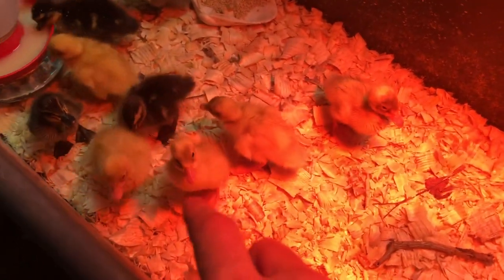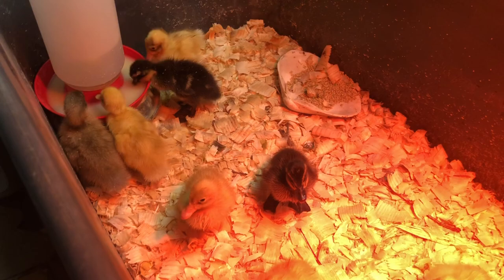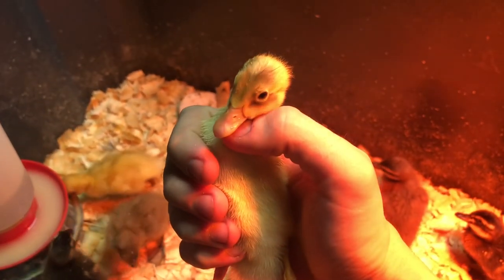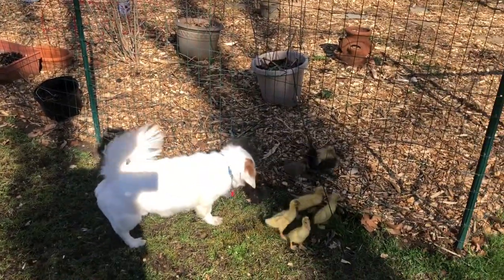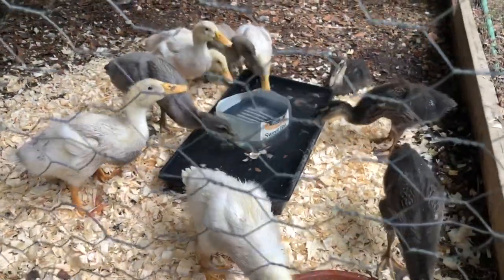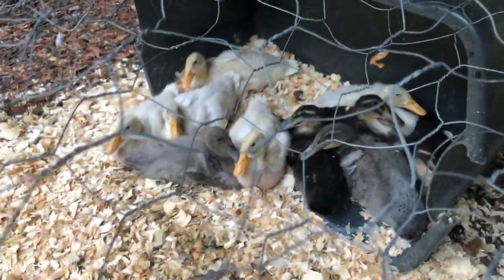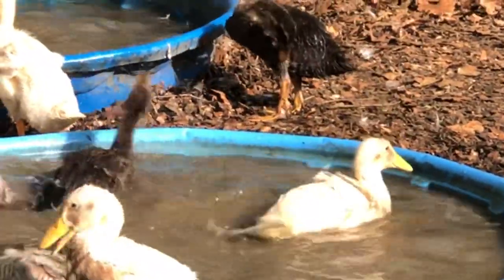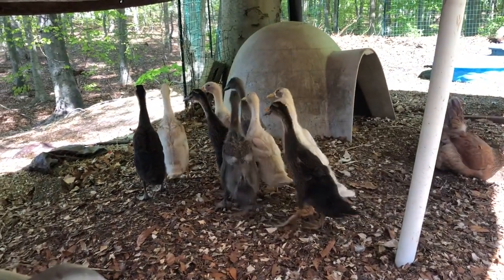10 Ducklings Delivered in the Mail !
I ordered 10 Indian runner ducks from Hoovers Hatchery thru tractor supply. Very happy with how fast they came! Less then 3 days! Hope you enjoy the video and stick around to the end for a cute film of them growing up!